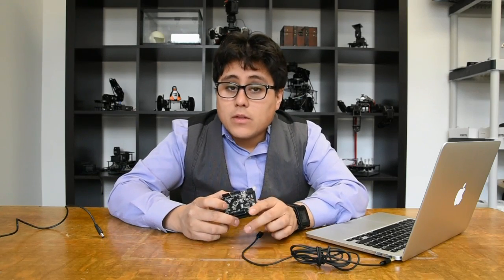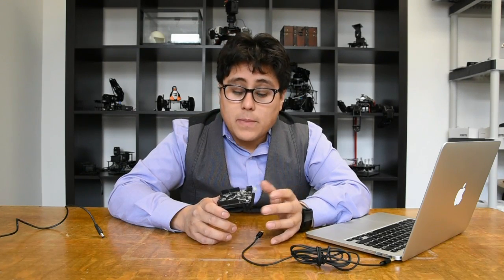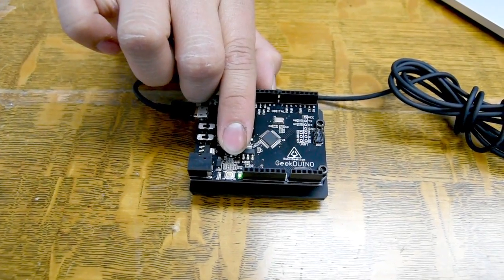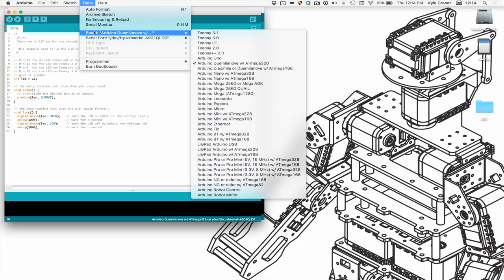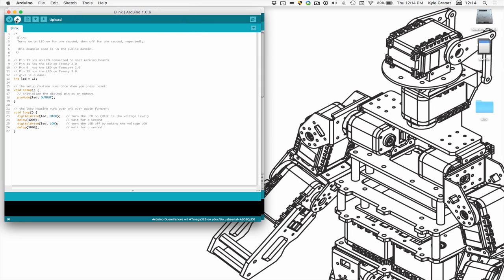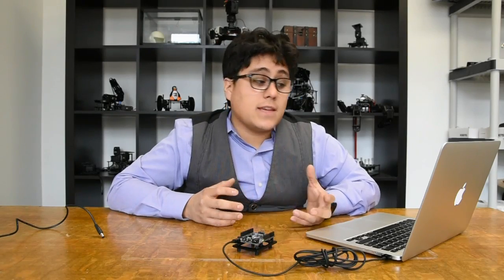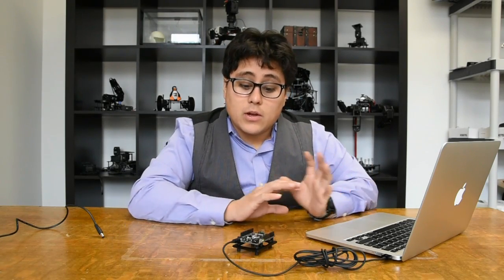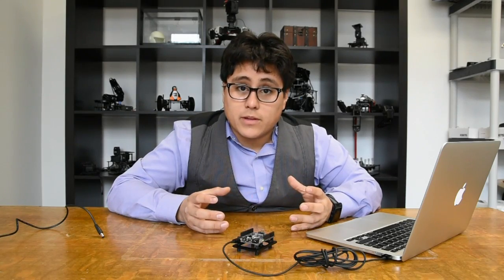RobotGeek Introduction: Programming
Kyle covers the basics of Programming your RobotGeek Geekduino using the Arduino IDE.

The RobotGeek Geekduino is an Arduino-Compatible microcontroller. Based of the Arduino Duemilanove with ATmega 328, the Geekduino will run the same code as standard Arduino boards like the Arduino Uno.

The Geekduino has the added features of 2 additional analog input pins, 5/3.3 v power switch, auto/manual reset switch, a micro USB connection and a low profile power jack.

In the Geekduino Getting Started Guide you will learn how to setup and program your Geekduino. Many RobotGeek assembly guides will require you to program your Geekduino as a part of setup, so it is important that you can program your Geekduino before you start assembly.